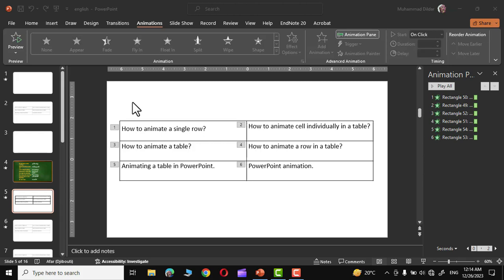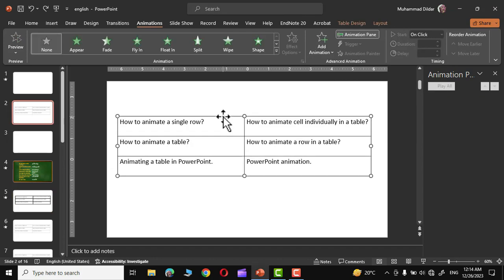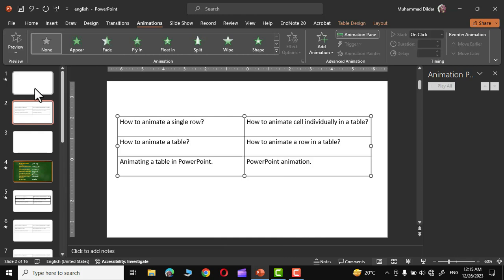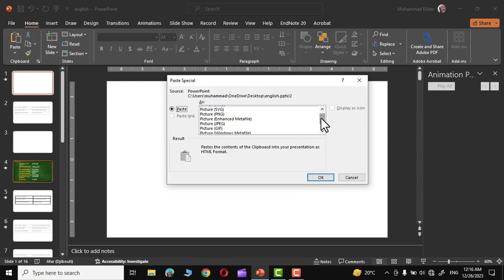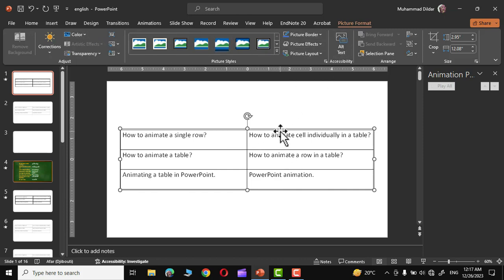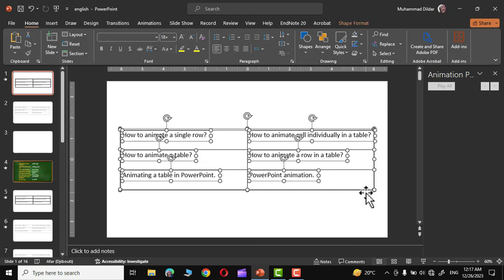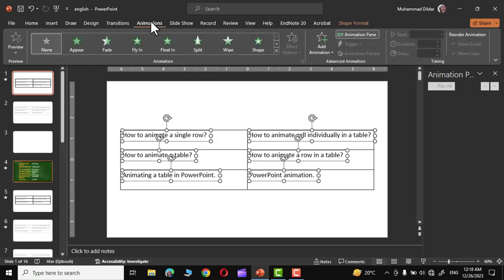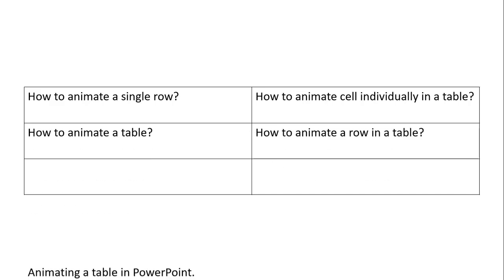How to apply animation to a table in PowerPoint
In this video I have explained how to animate the table in Microsoft PowerPoint. It's quite tedious to animate the content of the Table in Microsoft PowerPoint. The trick that I have  used will help you animate the table and it's content quite easily.